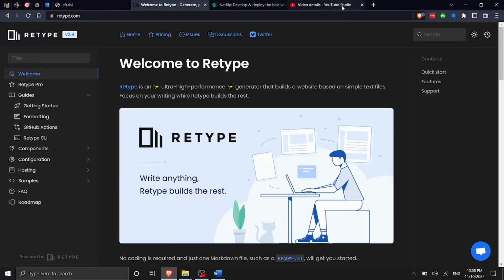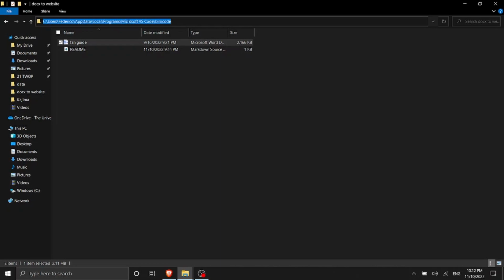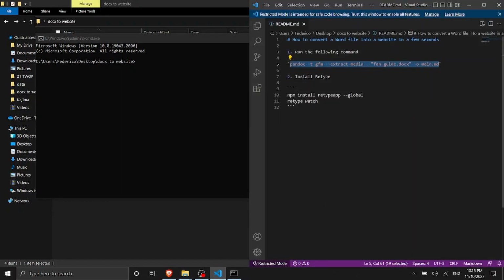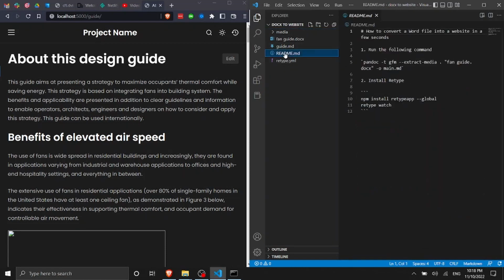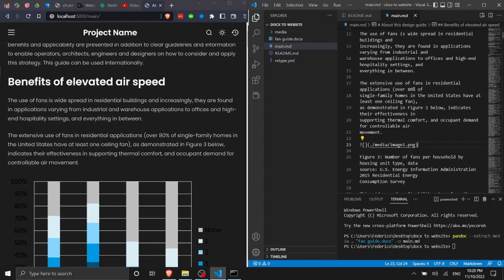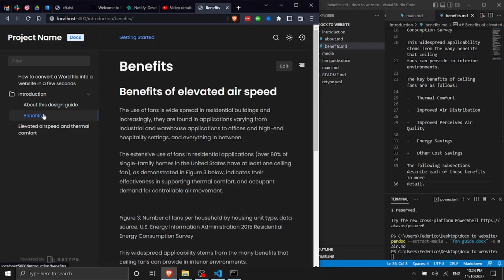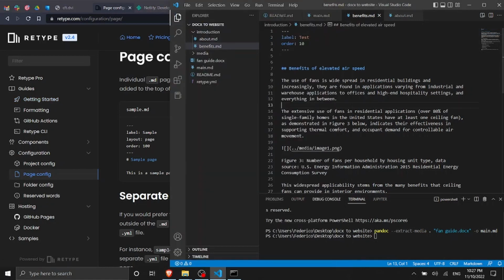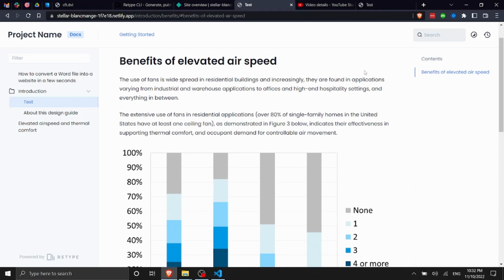Convert Your Word Document into a Website Without Coding in a Few Simple Steps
In this tutorial, I will show you how to convert your Word document into a website without needing to know how to code. We will use Pandoc to convert the Word document into a Markdown file, and then we will use Retype to create a website in no time. Finally, I will show you how to deploy the website for free on Netlify.

👨‍💻 Source code:
pandoc --extract-media . "fan guide.docx" -o main.md

🎥 Content of this video:
00:00 - What you will learn